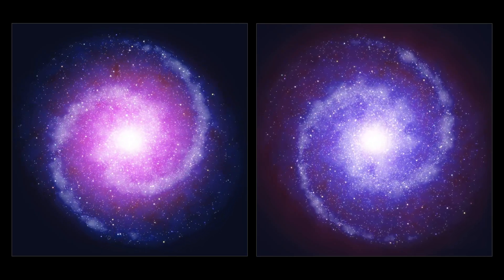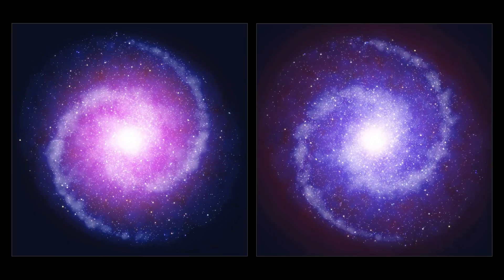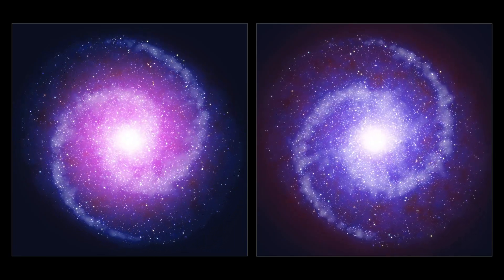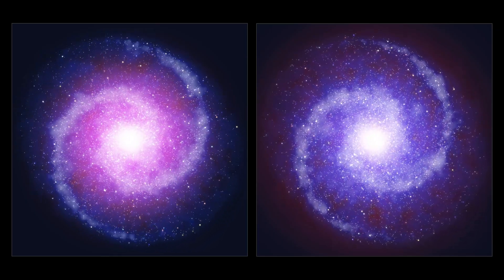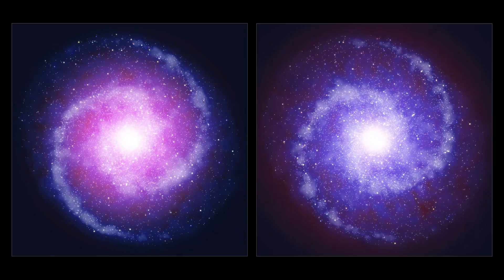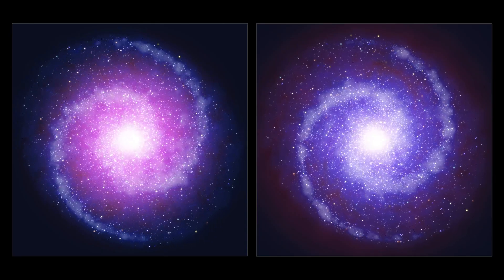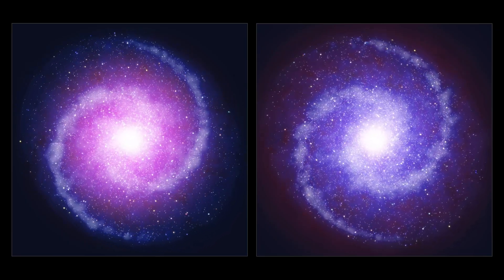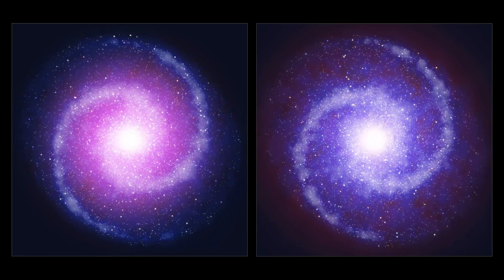Why Galaxies Are Rotating Faster Than Before - 2024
Why Galaxies Are Rotating Faster Than Before - 2021

Comparison of rotating disc galaxies in the distant Universe and the present day. The imaginary galaxy on the left is in the nearby Universe and the stars in its outer parts are orbiting rapidly due to the presence of large amounts of dark matter around the central regions. On the other hand the galaxy at the right, which is in the distant Universe, and seen as it was about ten billion years ago, is rotating more slowly in its outer parts as dark matter is more diffuse.

The size of the difference is exaggerated in this schematic view to make the effect clearer. The distribution of dark matter is shown in red.

Credit: ESO/L. Calçada